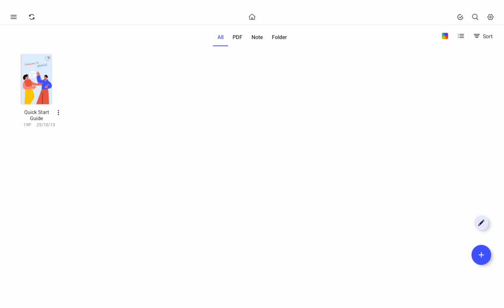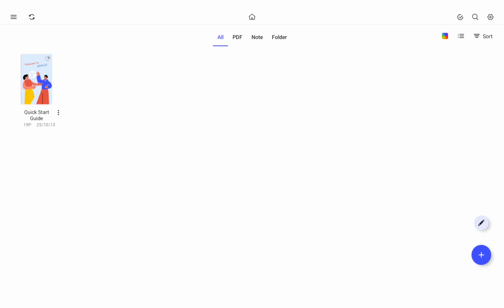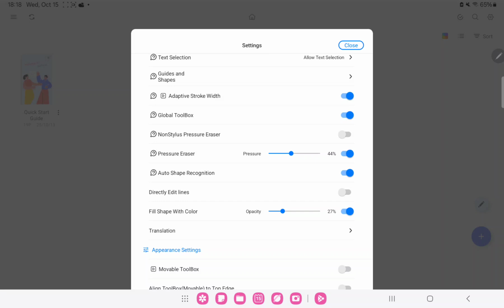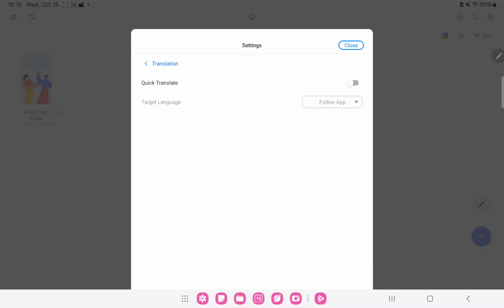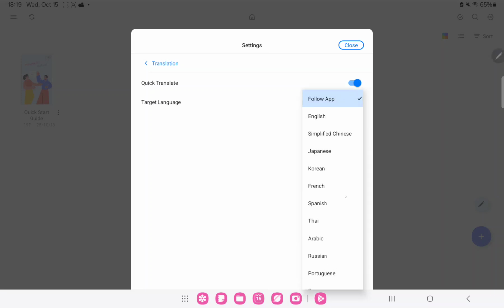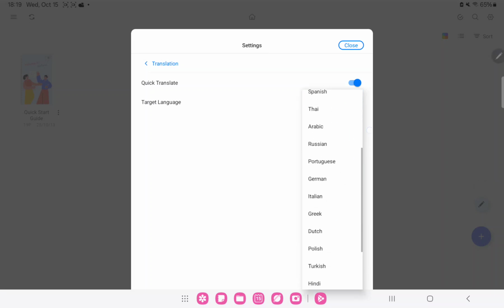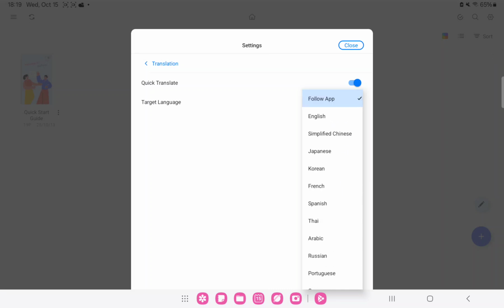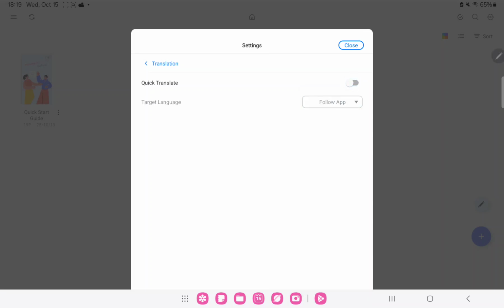How to set translation on Notein?